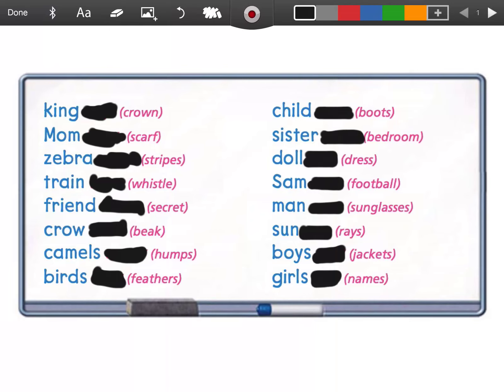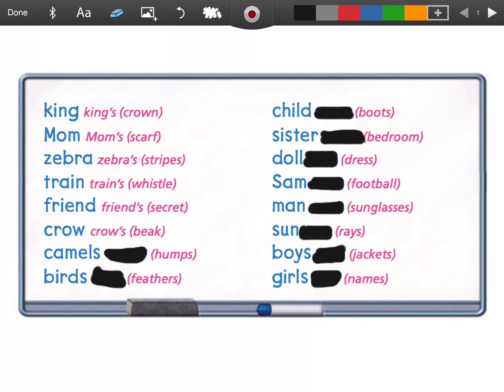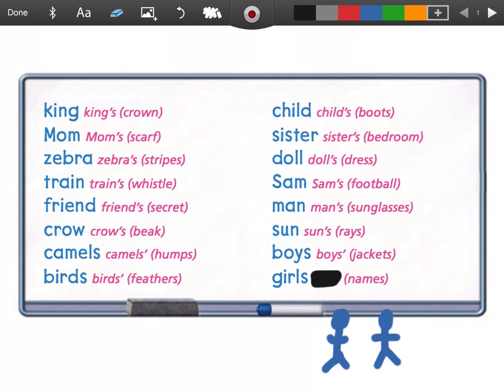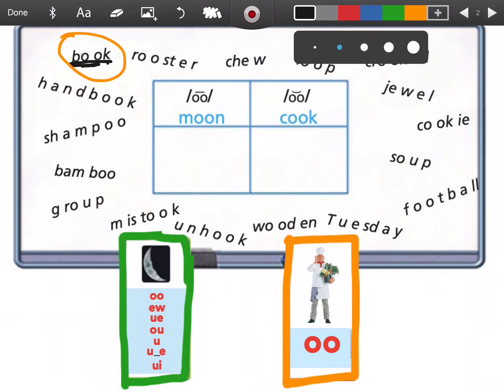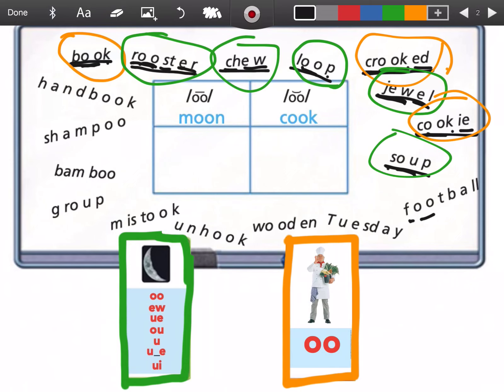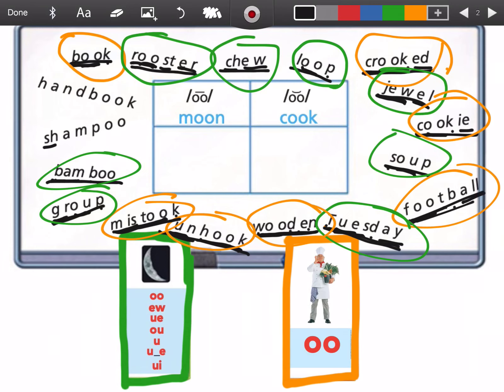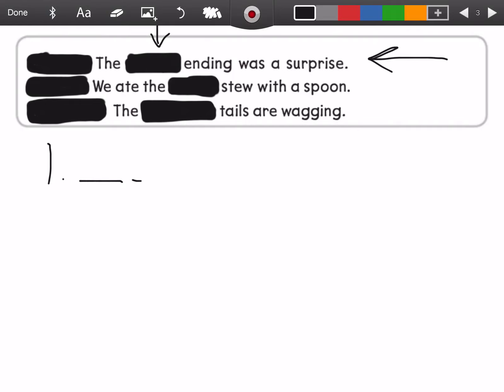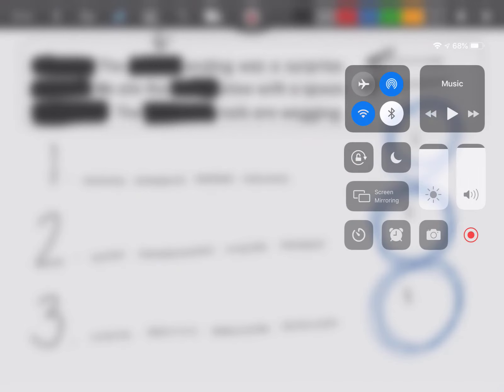Phonics Week 2 Day 4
Possessives and a review of ew vs oo